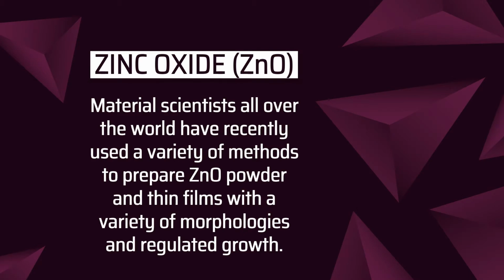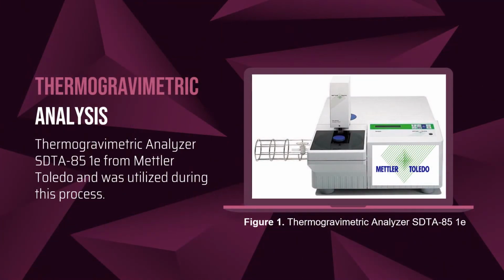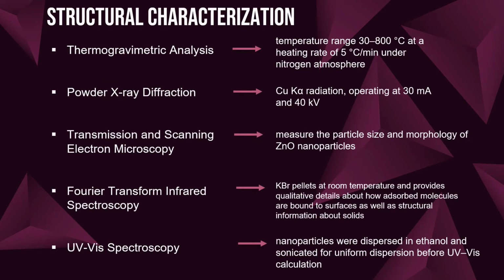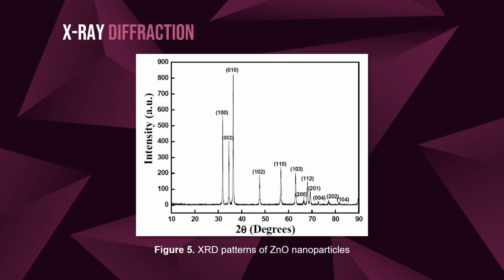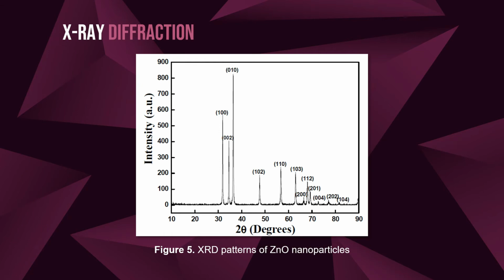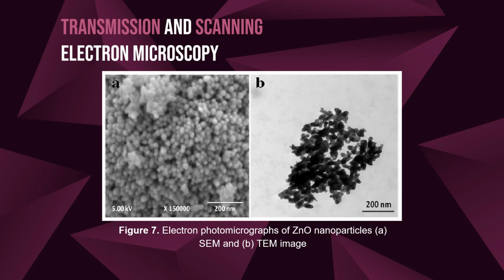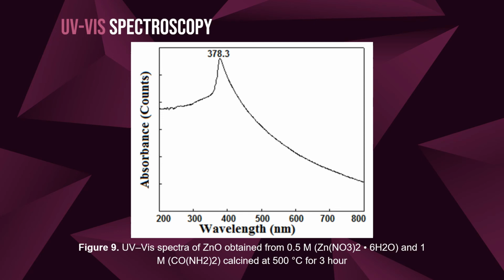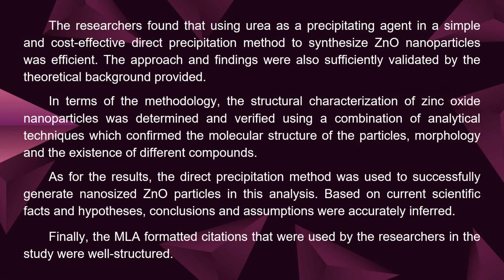CER143 MUTIA MURIO Facile Synthesis of Nano sized ZnO by Direct Precipitation Method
A Paper Review in partial fulfillment of the course CER143 Spectroscopy